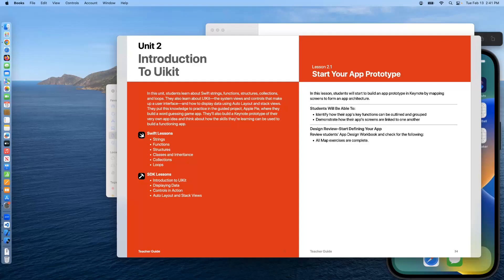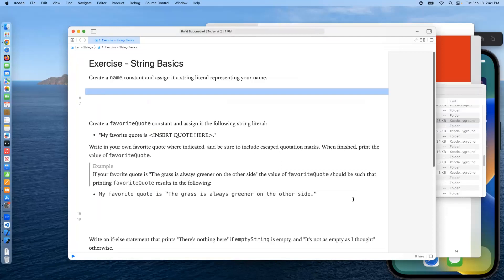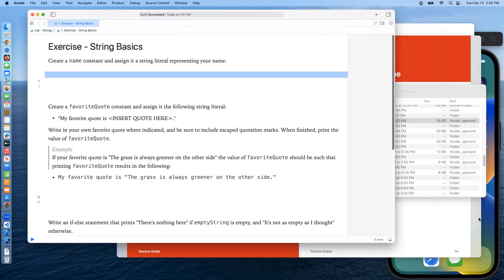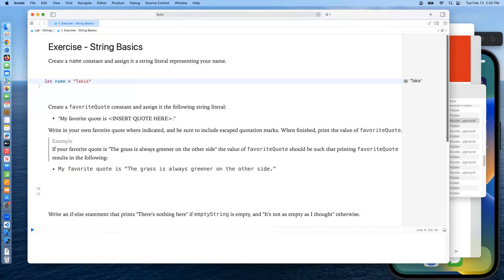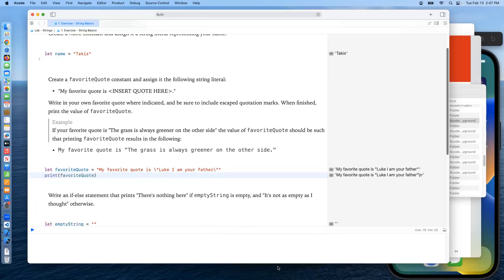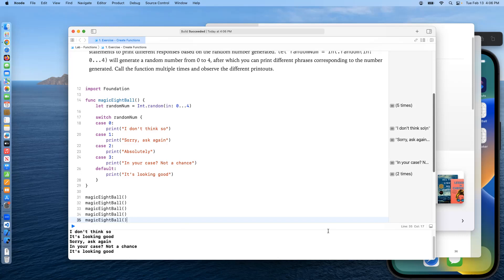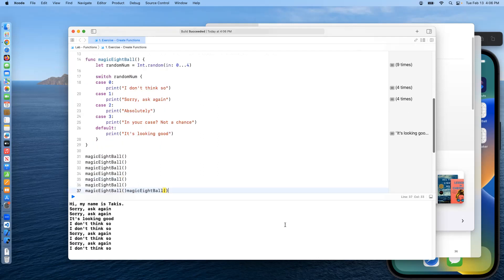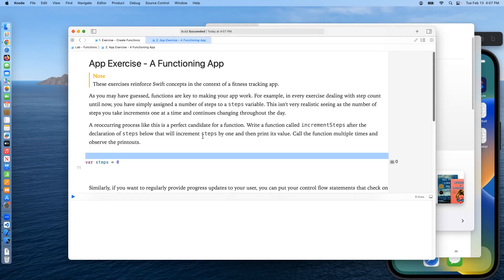Swift Programming 2 - Unit 2 Strings & Functions - Spring 2024